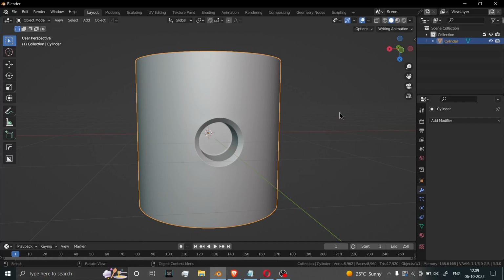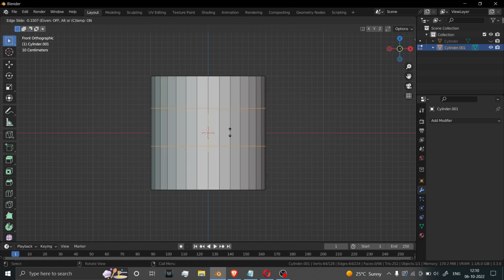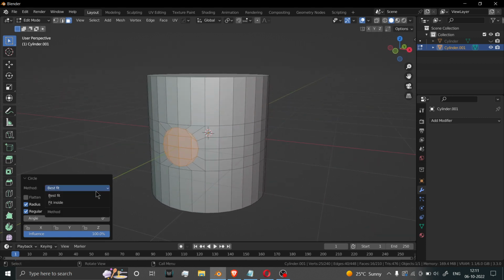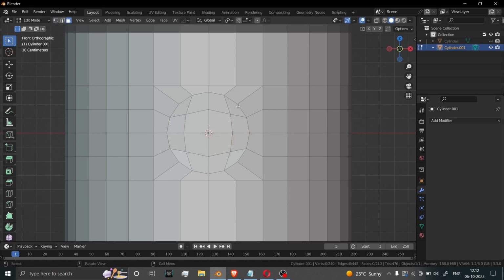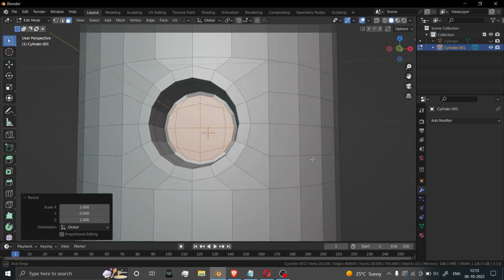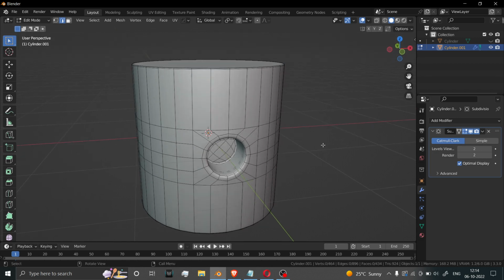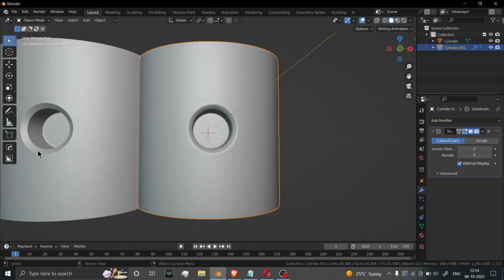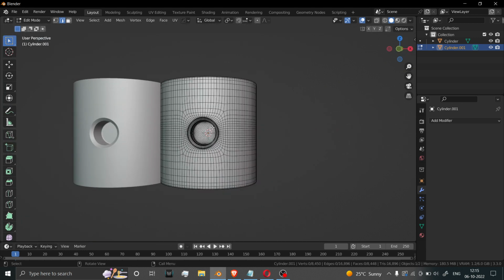Make Hole Without Boolean in Cylinder With Good Topology in Blender